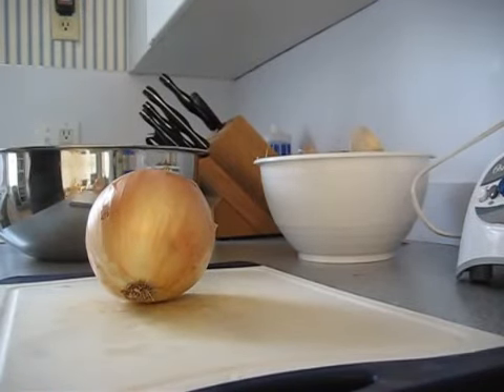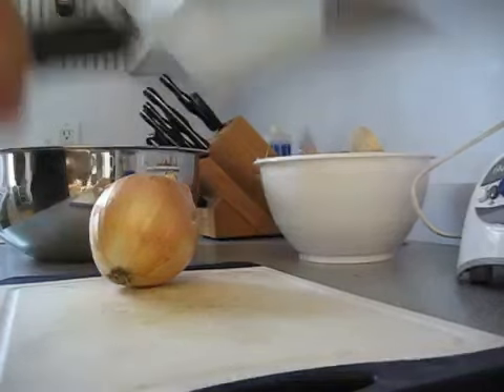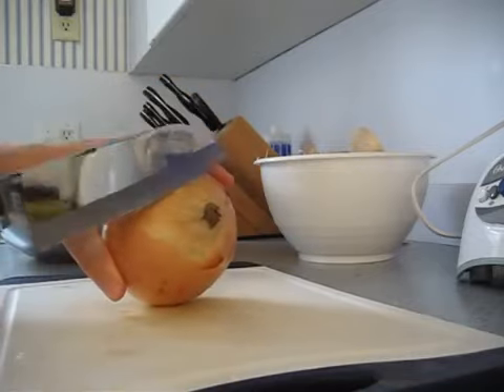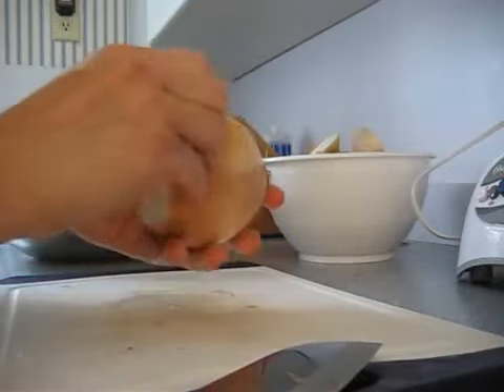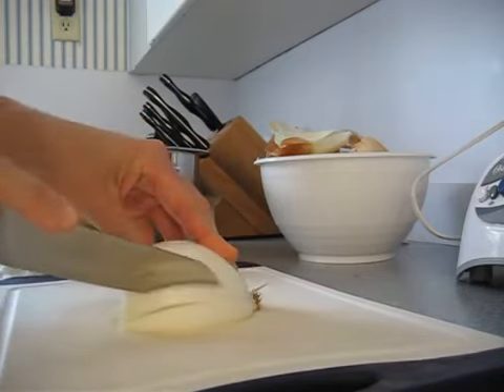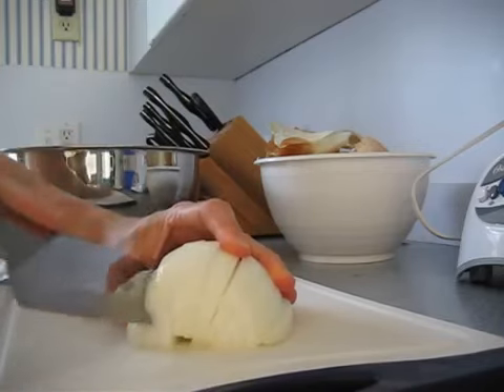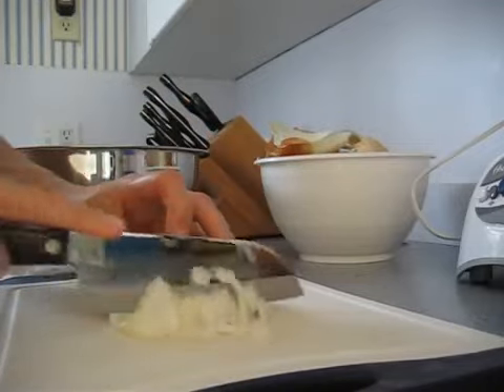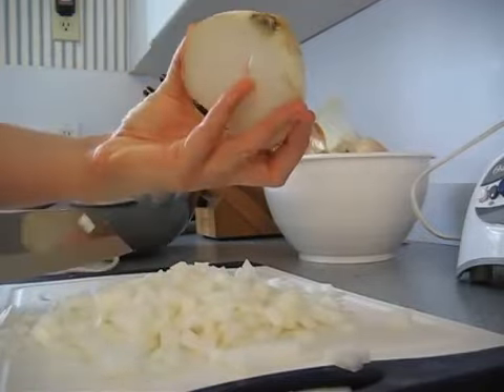Dice an Onion with EASE!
Here's a simple way to dice an onion into uniform pieces, without having to chase it all around your cutting board. This method can also be used for shallots and garlic cloves...but I'd use a smaller knife :) More great natural foods tips and recipes